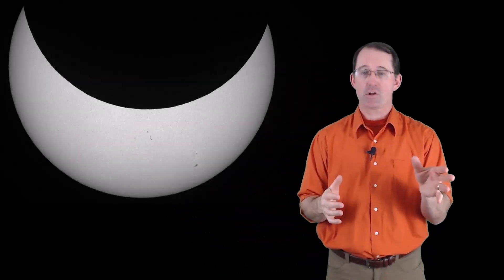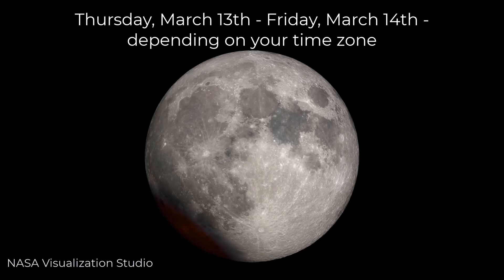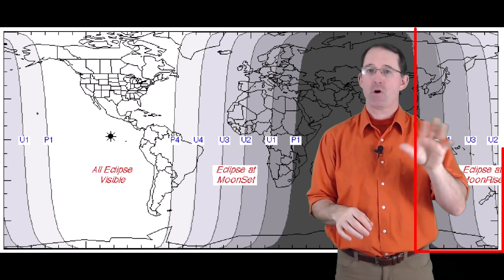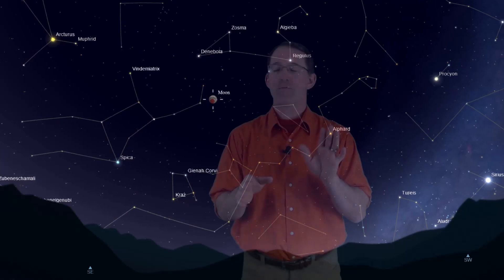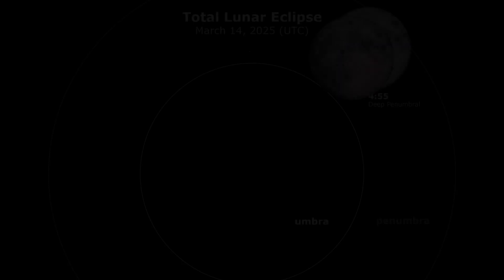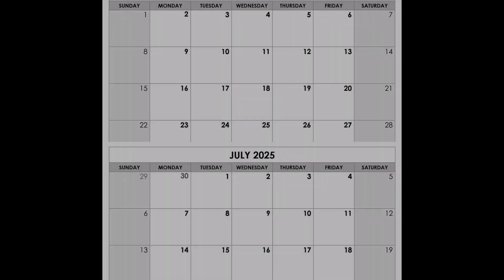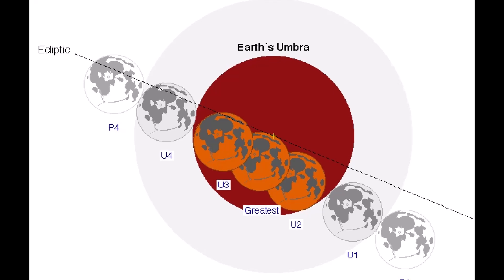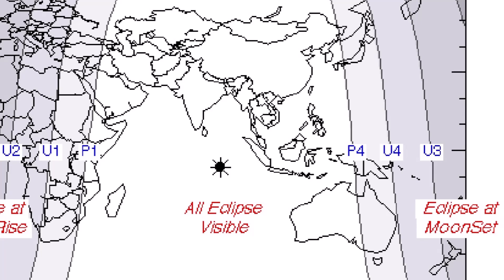Total Lunar Eclipses in 2025 - Preview!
Most of the globe will get to see a total lunar eclipse in 2025: one eclipse for the western hemisphere and a second one for the eastern hemisphere. This brief preview will tell you when and where you can see the Moon pass through Earth's shadow.